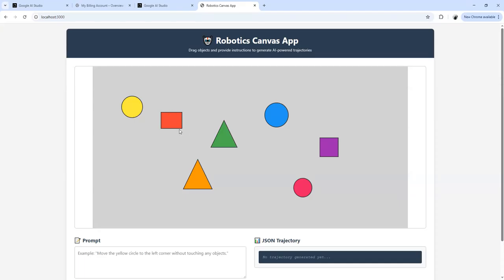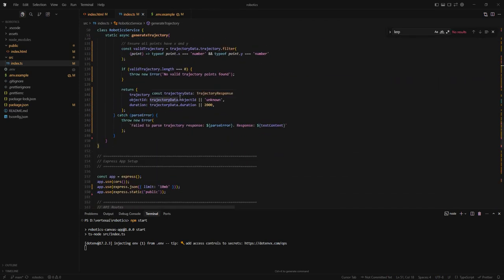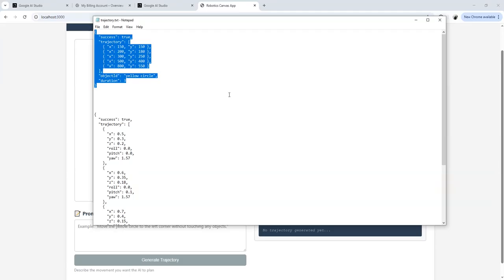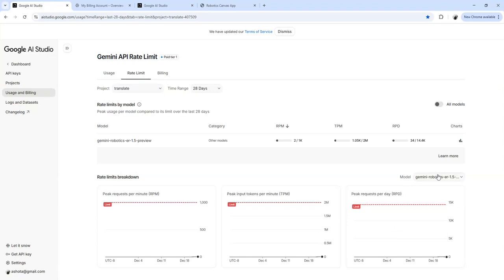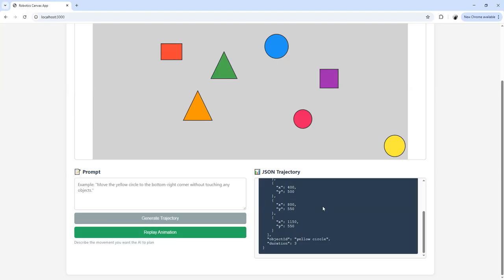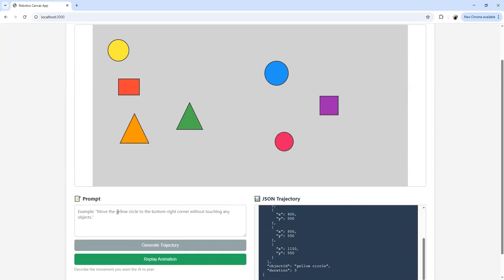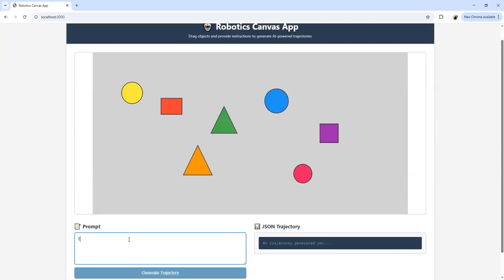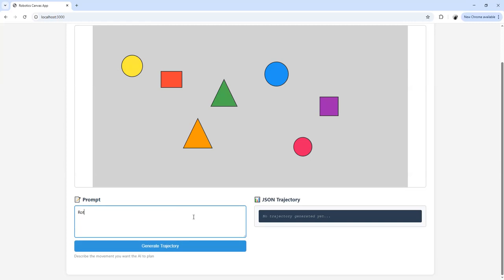From Language to Motion: Natural Language Robot Trajectories with Gemini Robotics-ER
00:00 🧠 From Language to Motion: Visualizing AI Robotics Path Planning
05:04 🎯 Goal Movement & Obstacle Avoidance – Move the yellow circle and replan with obstacles
07:47 🧩 Tight Navigation – Guide the green triangle through a narrow gap
09:03 💥 Collision Case – Red rectangle collides with multiple objects
10:01 🔄 Orbital Motion – Rotate the blue circle along a smooth circular path

00:00 🧠 From Language to Motion: Visualizing AI Robotics Path Planning
This video demonstrates a web-based robotics path planning simulator powered by Google’s Gemini Robotics-ER 1.5 model. The app shows how an AI system converts natural language instructions into safe, efficient movement trajectories, similar to how real robots plan and execute actions.

05:04 🎯 Goal Movement & Obstacle Avoidance
Moves the yellow circle to the bottom-right corner, then replans a new smooth, collision-free path after obstacles are added.

07:47 🧩 Tight Navigation
Guides the green triangle through a narrow gap between objects to the top-right corner.

09:03 💥 Collision Case
The red rectangle collides with multiple objects and stops, demonstrating a failure scenario.

10:01 🔄 Orbital Motion
Rotates the blue circle along a smooth circular path.